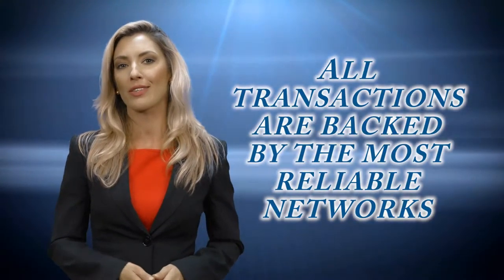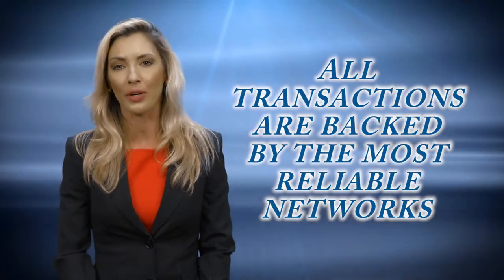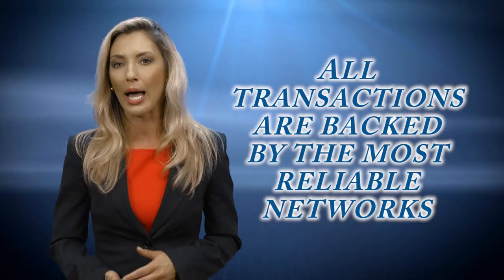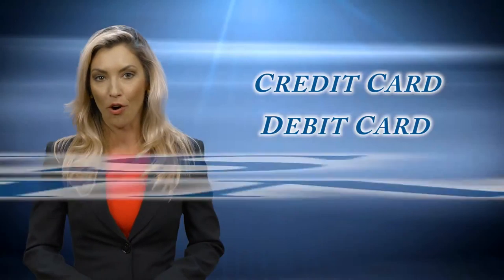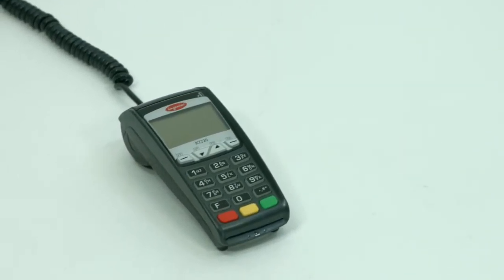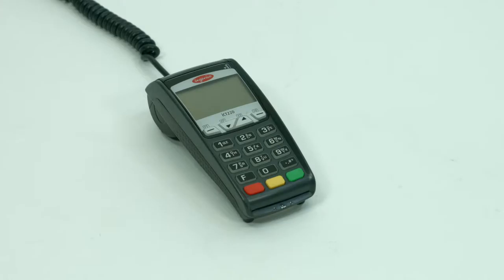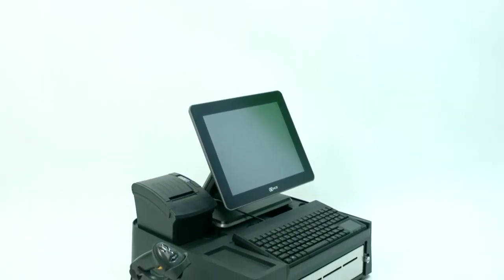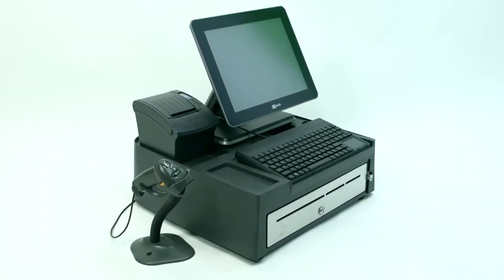Best Video Production Services Companies Florida Miami West Palm Beach Gardens Videographer